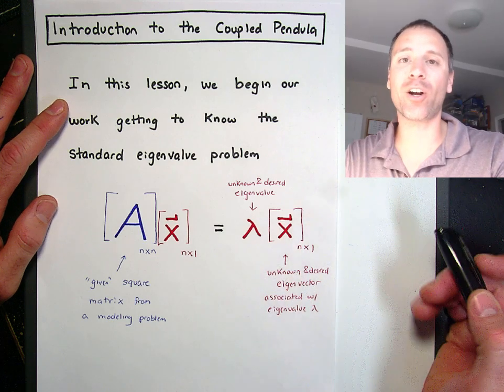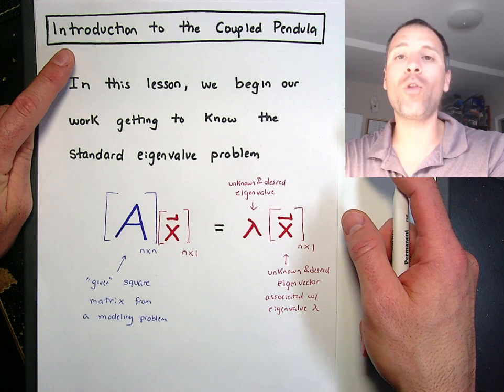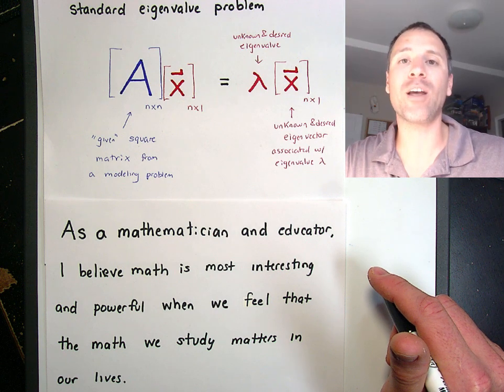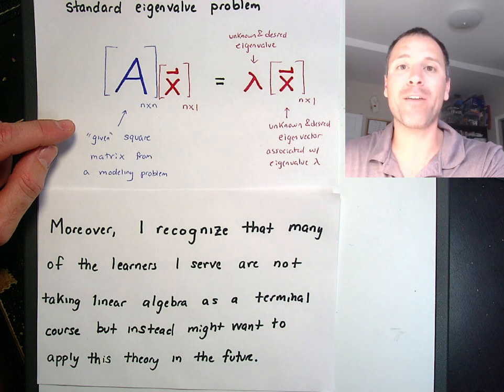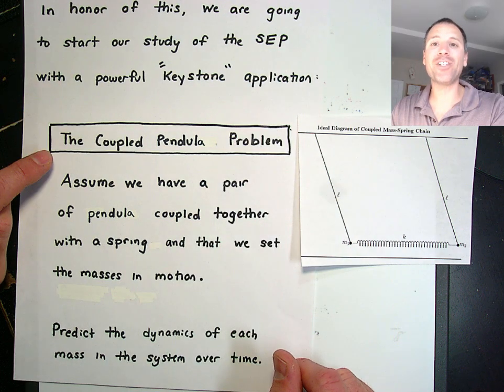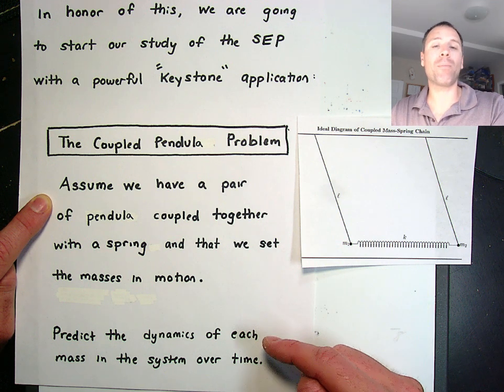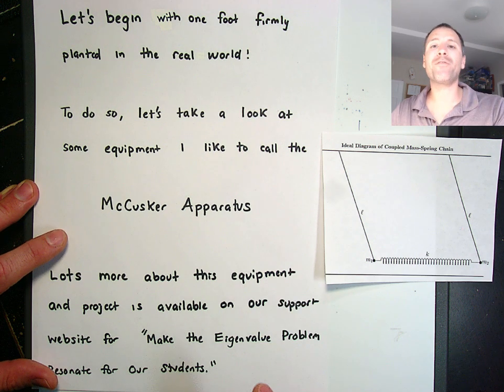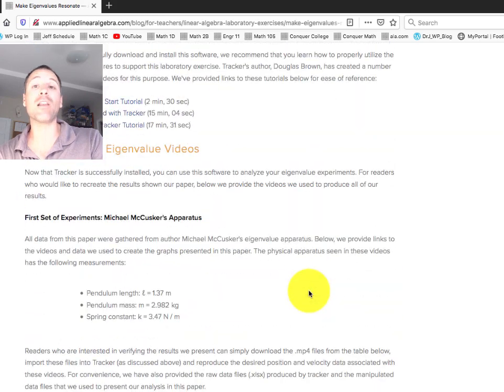Introduction to the Coupled Pendula Problem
In this video, we introduce the coupled pendula problem as the first authentic real-world problem we study that can be modeled using a standard eigenvalue problem. In this class, we will study a physical realization of this problem using a McCusker Apparatus.

Viewers can find much more about the McCusker apparatus and an authentic modeling activity that gives rise to a standard eigenvalue problem in the real world on the support website for this project: